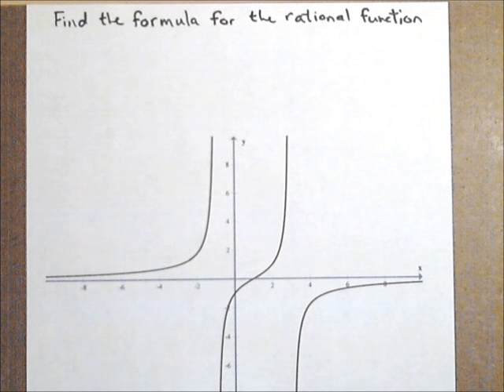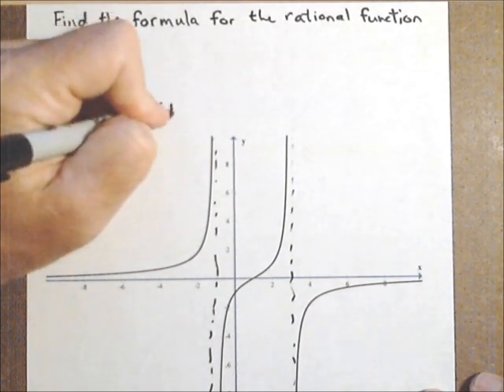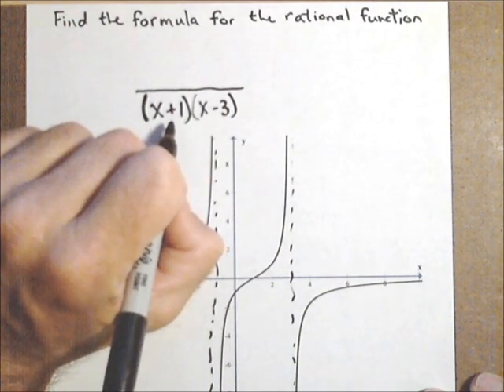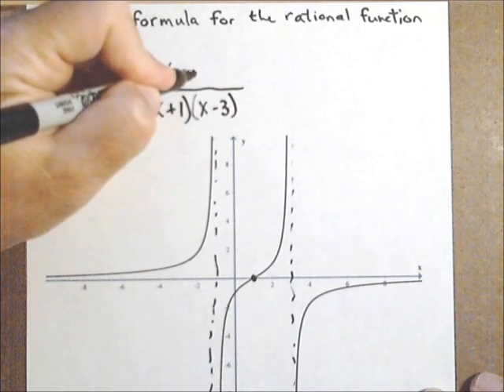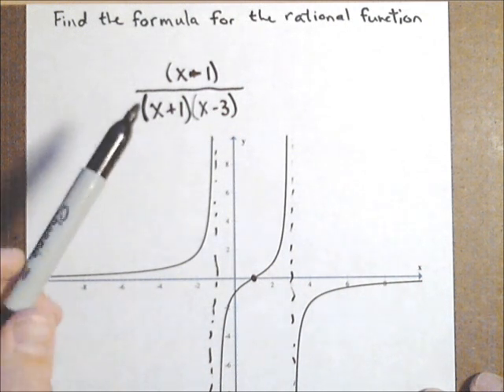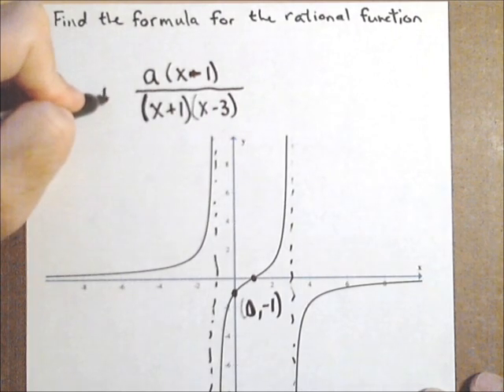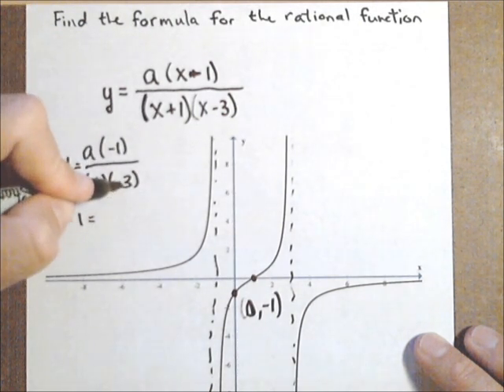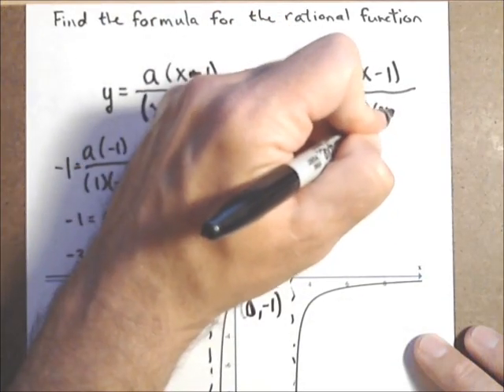Finding a Rational Function from a Graph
In this video we find the formula for a rational function from a graph.